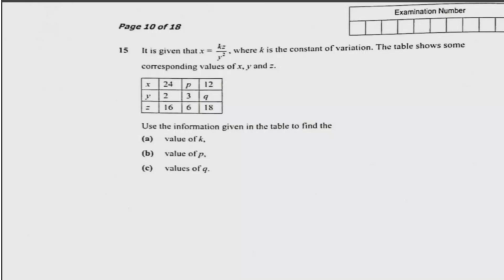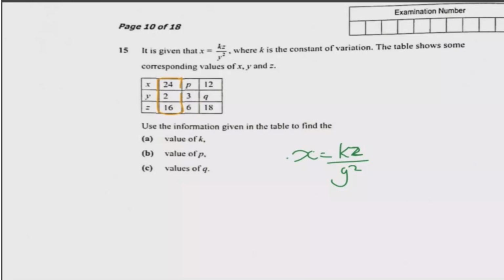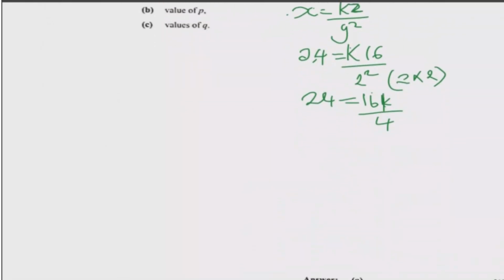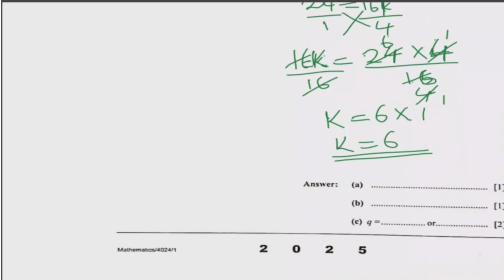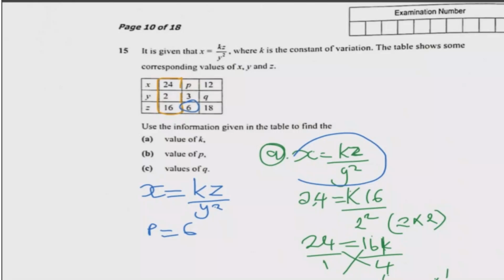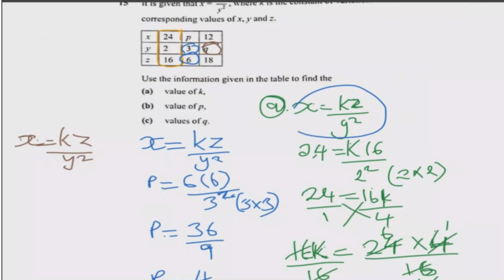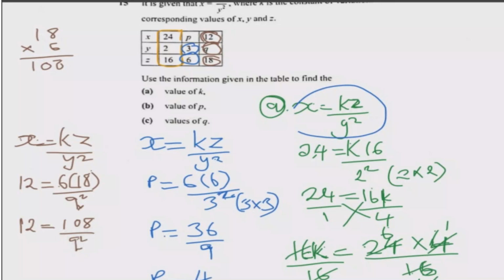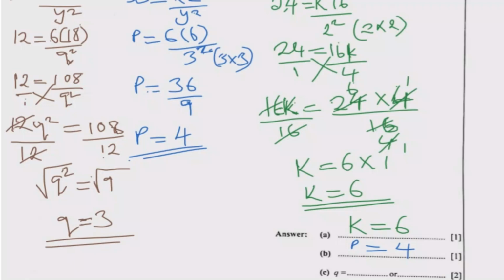2025 GCE MATHS P1 Q15